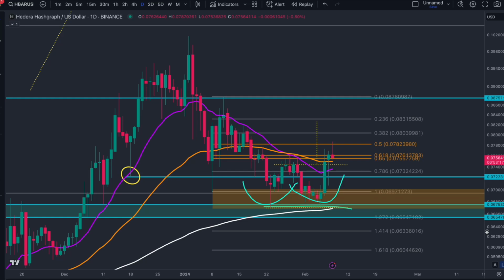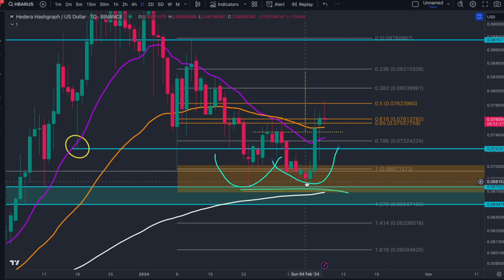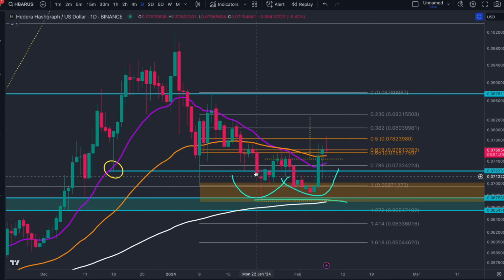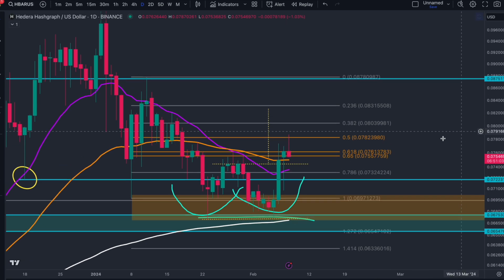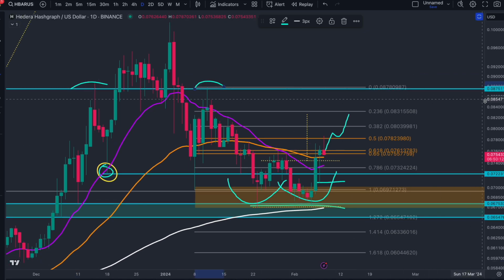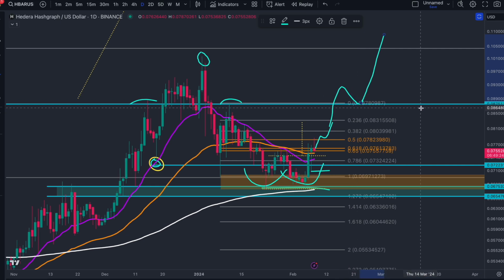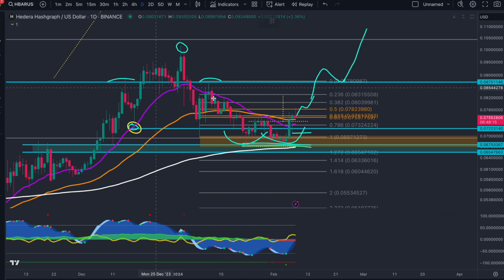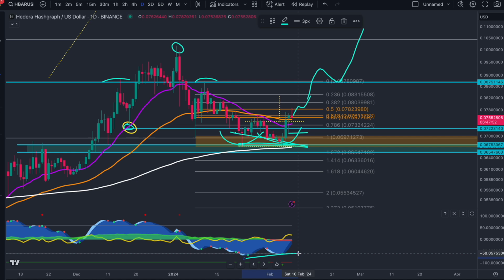HBAR W DOUBLE BOTTOM BREAKOUT THIS MOVE COULD HAPPEN FAST HOLDERS GET READY